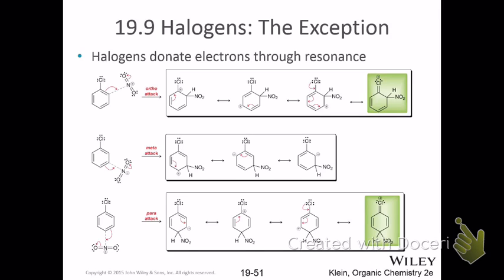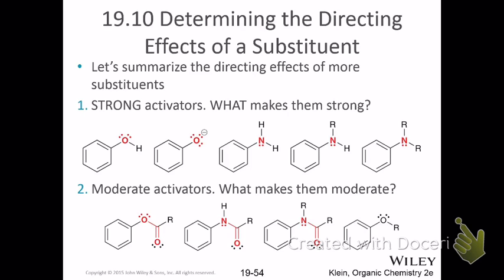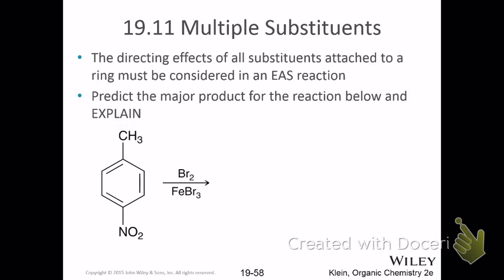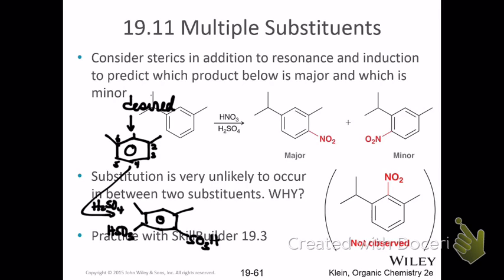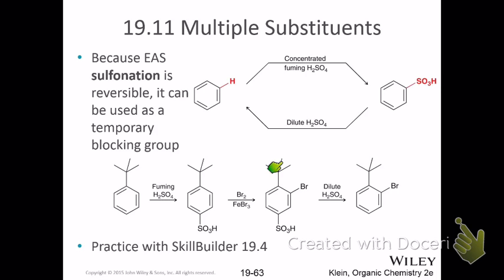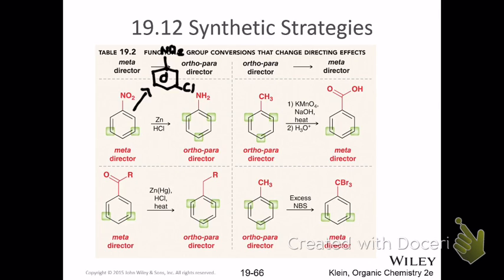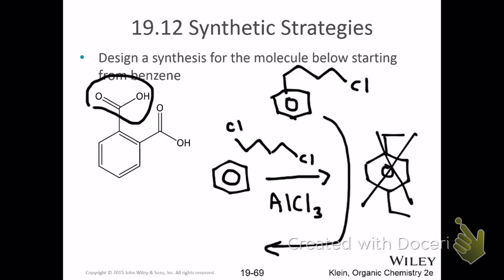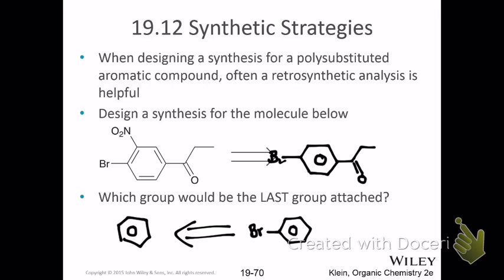Chem 28B 3-7-16 M Lecture